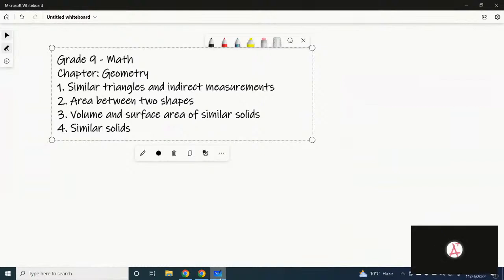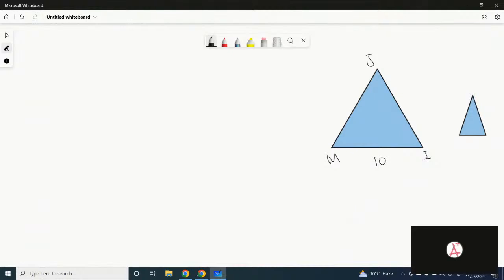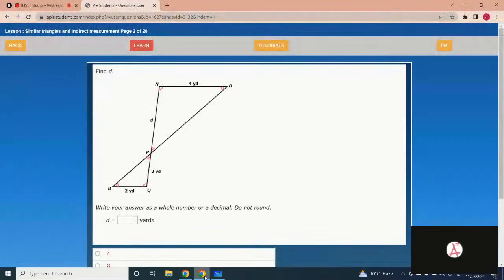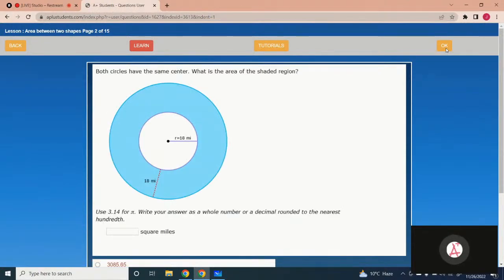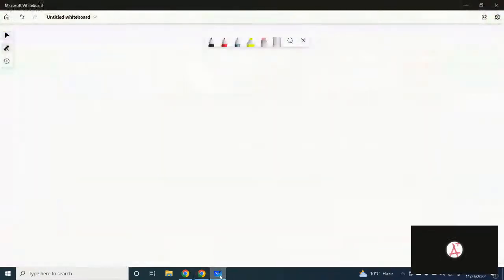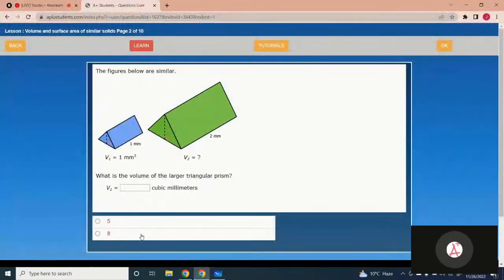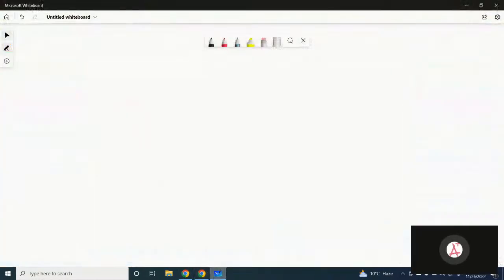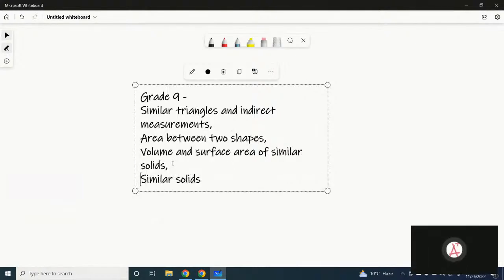Grade 9 - Similar triangles and indirect measurements, Area between two shapes, Volume and surfac…